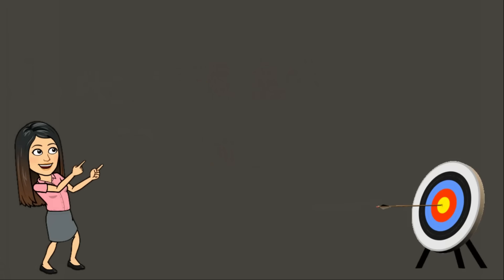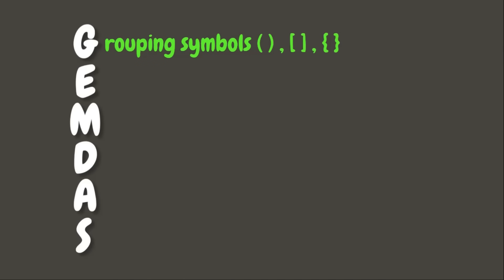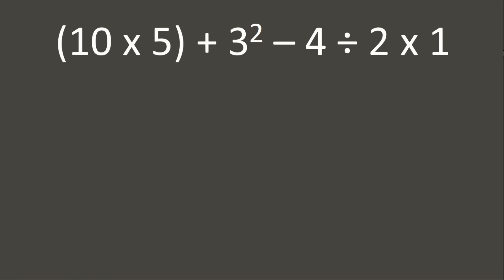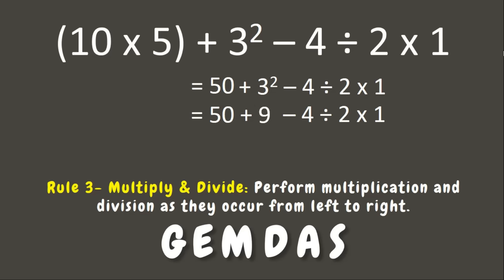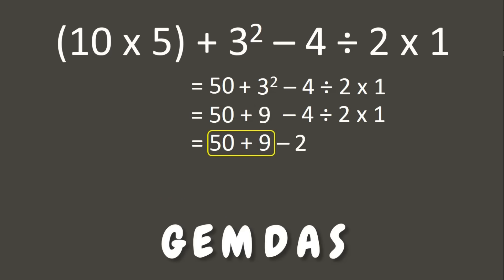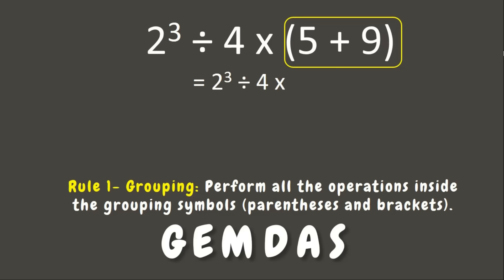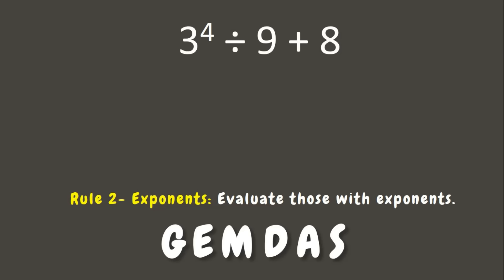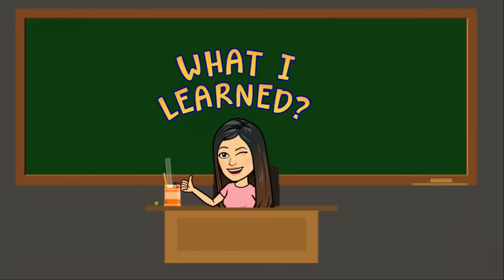GEMDAS RULE | GRADE 6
This video will help you learn how to interpret, explain, and perform the (GEMDAS) rule: Grouping, Exponent, Multiplication, Division, Addition, and Subtraction in solving two or more operations.